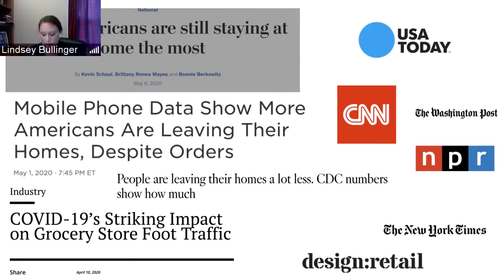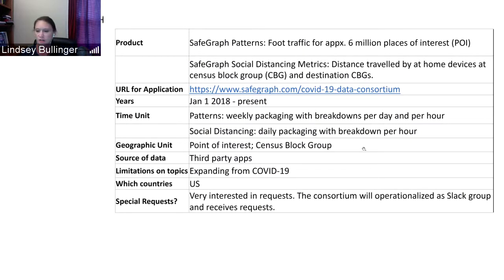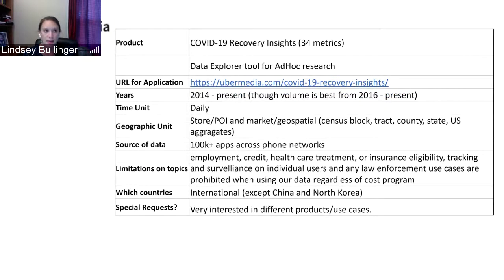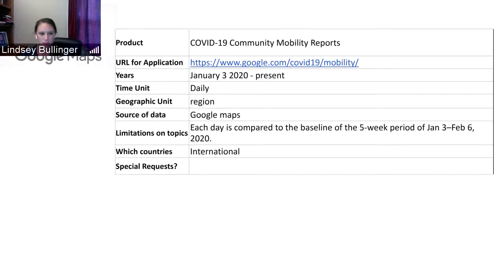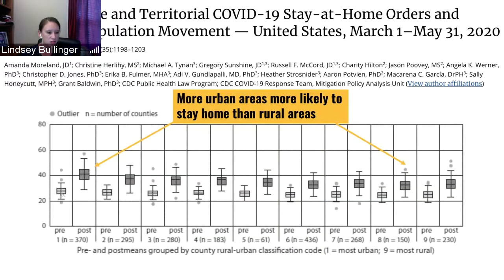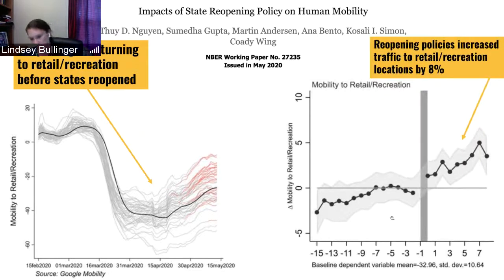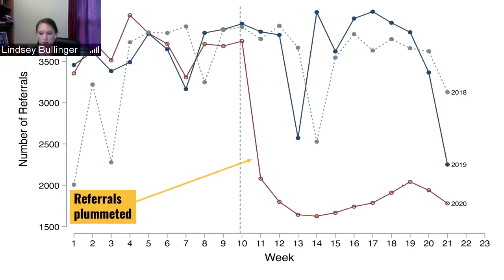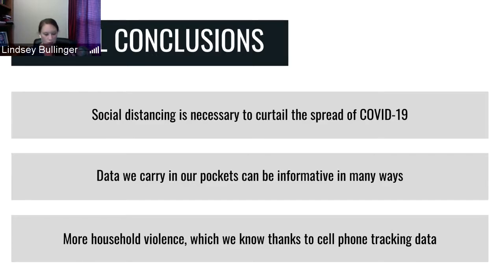IPaT Thursday Think Tank: Cellular device location data in the context of COVID-19, Oct. 1, 2020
IPaT Thursday Think Tank: Cellular device location data in the context of COVID-19, Thursday, October 1, 2020